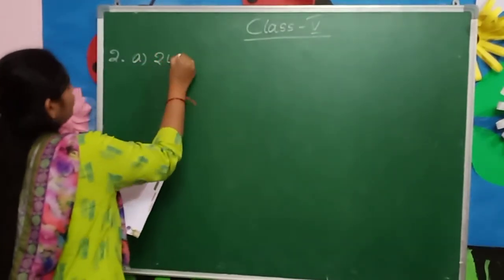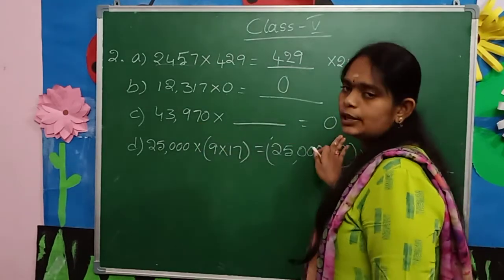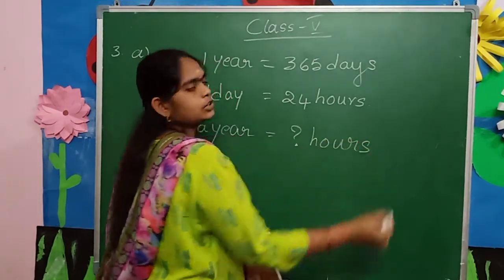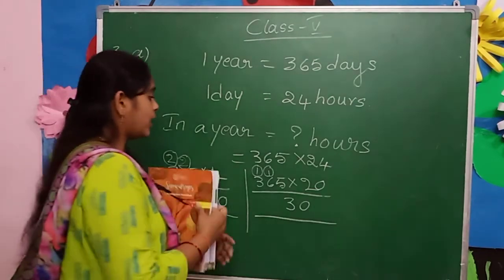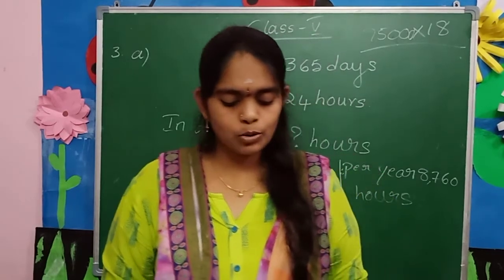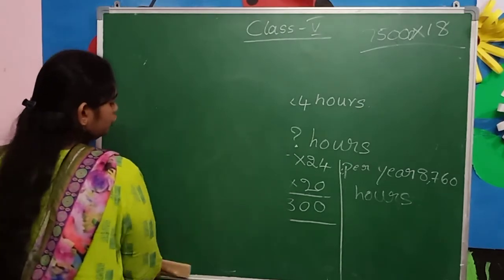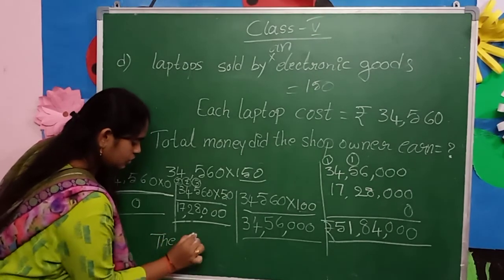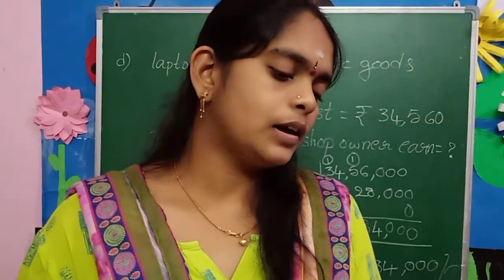Maths class-5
Multiplication